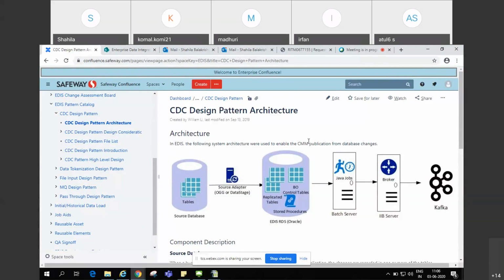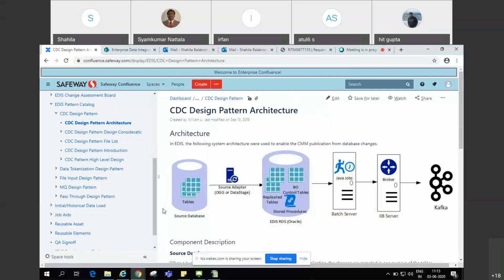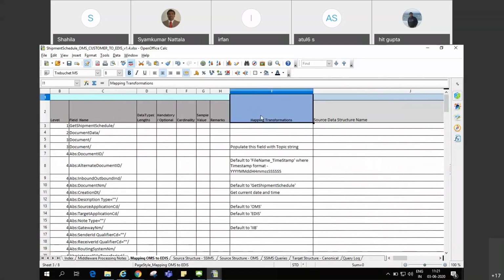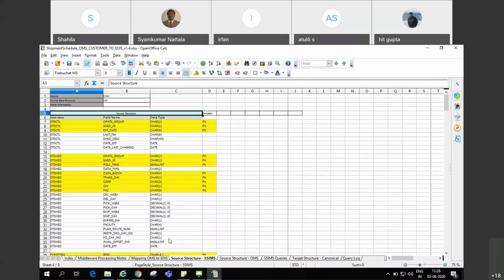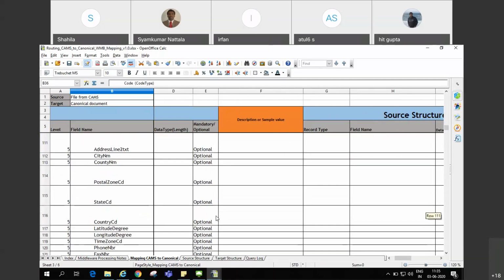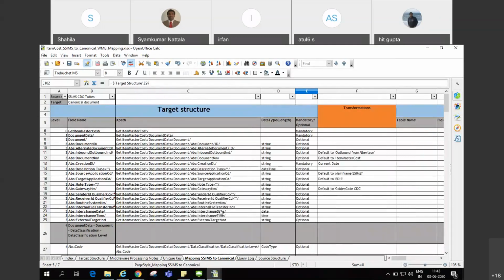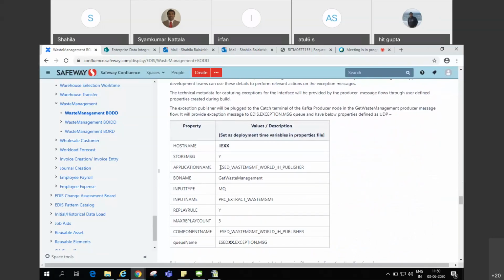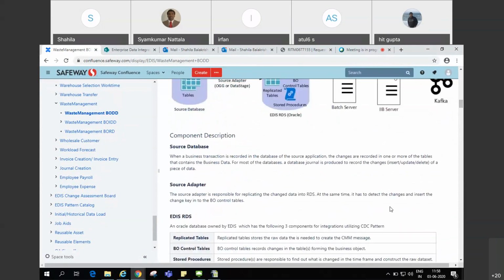BORD, BODD & Mapping document